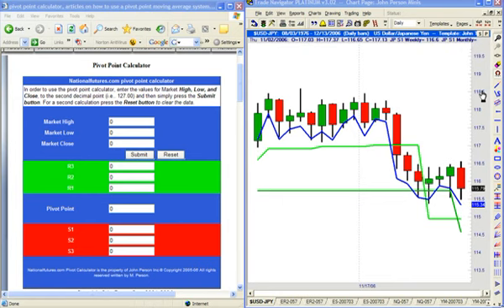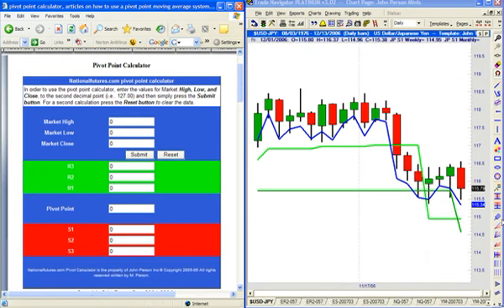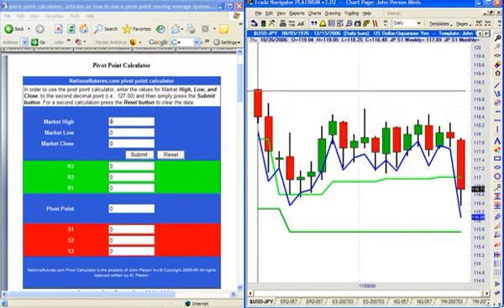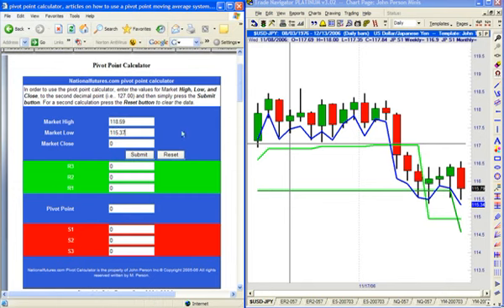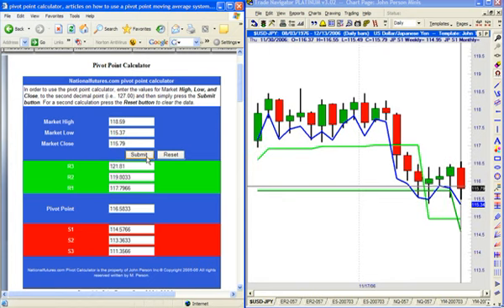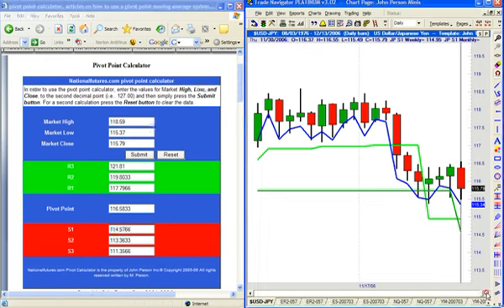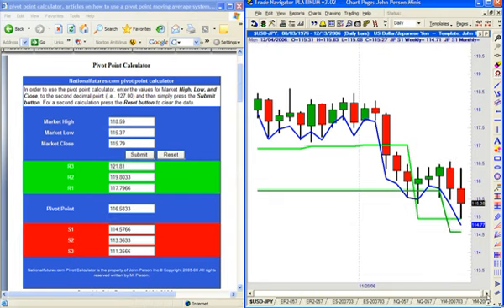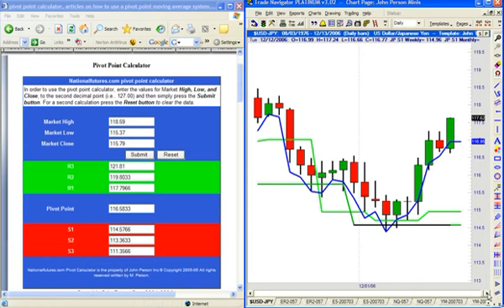Pivot Point Calculator with Explanation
Learn more about forex using fibonacci or fibo corrections in conjunction with pivot points to increase your trading success!